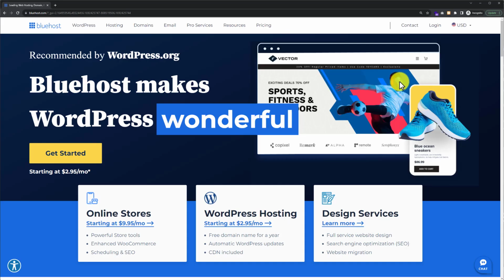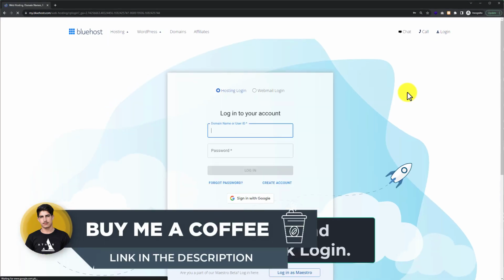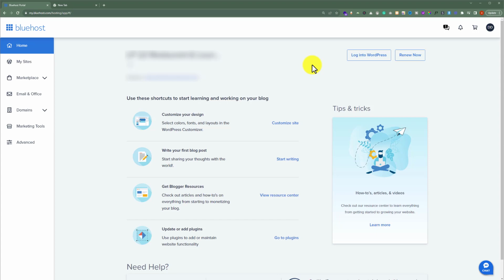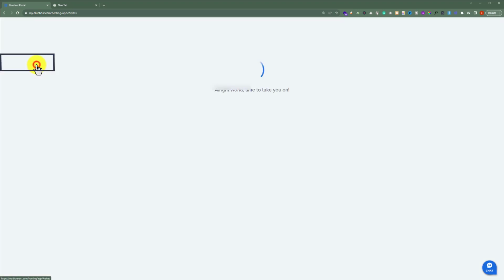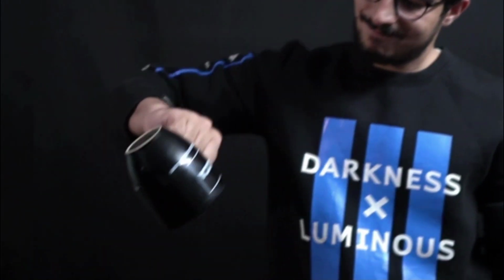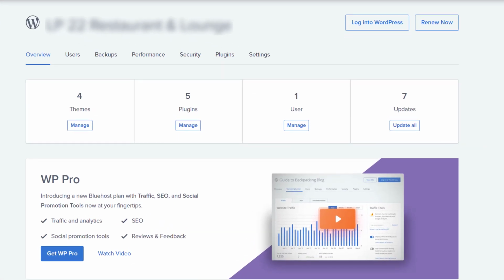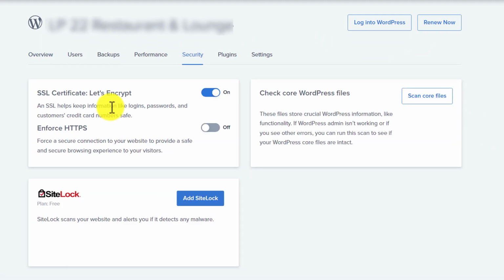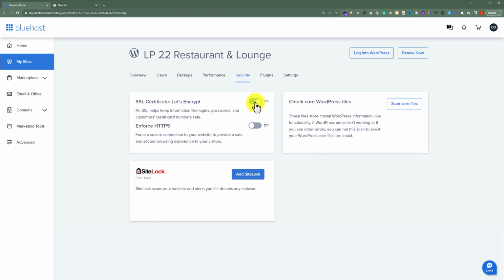How To Activate Free SSL Certificate In Bluehost 2026 | Bluehost Free SSl Not Working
Want to install free SSL in Bluehost but Bluehost free ssl not working? In this video, I’ll show you how to activate free SSL certificate in Bluehost. Bluehost, a renowned hosting provider, offers a simple method to enable SSL certificates for your website at zero additional cost.

So if your Bluehost free SSL is not working and you want to encrypt your website then this video is for you. By the end of this video you will have SSL installed on your WordPress website. So write the video and learn how to activate free SSL certificate in Bluehost.

In This WP Charm Video Tutorial You’ll Learn :
1. How to Activate Free SSL Certificate in Bluehost
2. bluehost free ssl not working

To activate free SSL certificate in Bluehost just follow the simple steps:

Step # 1 : log into your blue house portal
Go to bluehost.com and then from the top just click on login, enter your Bluehost username and password and then click on login.

Step # 2 : Activate Free SSL Certificate in Bluehost
From the Bluehost portal, click my sites, click on Manage next to your site, now select Security from the top, now turn on SSL from here.

That’s it you have Activated free SSL in Bluehost.